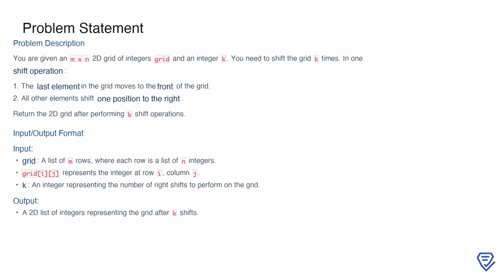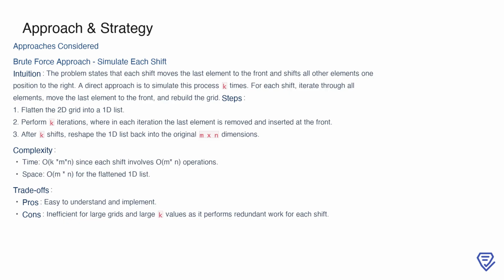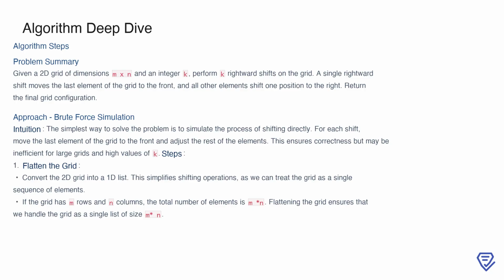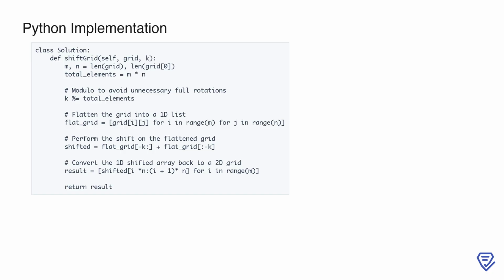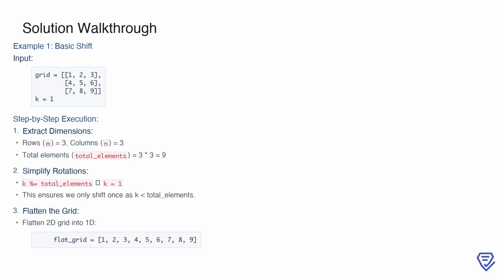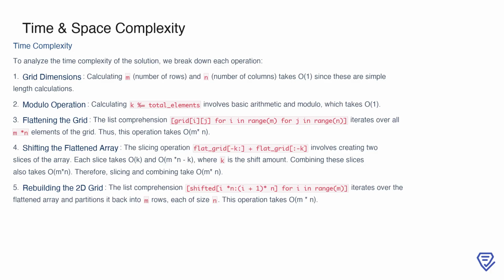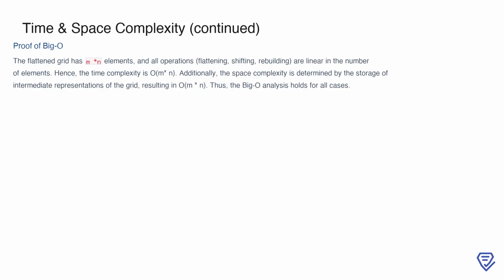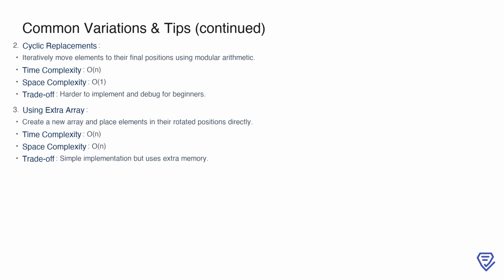LeetCode 1260: Shift 2D Grid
Difficulty: Easy

📚 Topics: Array, Linked List

⏱️ Timestamps:
00:00 - LeetCode 1260: Shift 2D Grid
00:20 - Problem Statement
00:56 - Problem Statement (continued)
01:22 - Problem Statement (continued)
01:50 - Problem Statement (continued)
02:23 - Problem Statement (continued)
02:52 - Problem Statement (continued)
03:28 - Approach & Strategy
04:39 - Approach & Strategy (continued)
05:42 - Approach & Strategy (continued)
06:46 - Approach & Strategy (continued)
07:40 - Algorithm Deep Dive
08:37 - Algorithm Deep Dive (continued)
09:23 - Algorithm Deep Dive (continued)
10:18 - Algorithm Deep Dive (continued)
11:02 - Algorithm Deep Dive (continued)
12:08 - Python Implementation
14:10 - Java Implementation
15:19 - Java Implementation (continued)
16:04 - Solution Walkthrough
16:52 - Solution Walkthrough (continued)
17:34 - Solution Walkthrough (continued)
18:13 - Solution Walkthrough (continued)
18:55 - Solution Walkthrough (continued)
19:32 - Solution Walkthrough (continued)
20:06 - Time & Space Complexity
21:19 - Time & Space Complexity (continued)
22:23 - Time & Space Complexity (continued)
23:40 - Time & Space Complexity (continued)
24:26 - Common Variations & Tips
25:32 - Common Variations & Tips (continued)
26:15 - Common Variations & Tips (continued)
27:02 - Common Variations & Tips (continued)
27:55 - Common Variations & Tips (continued)
28:44 - Conclusion
29:07 - Thank You!